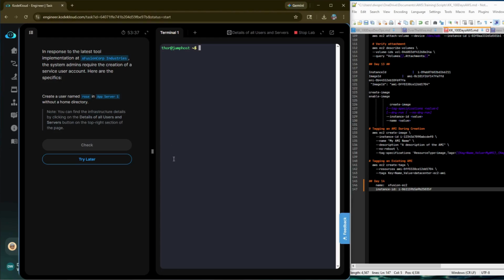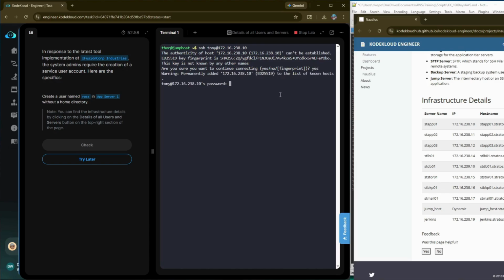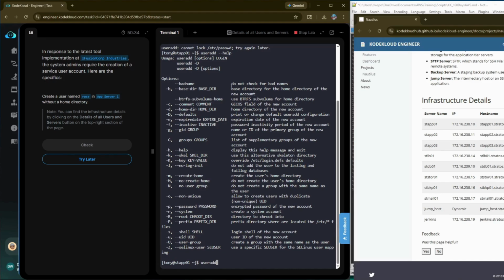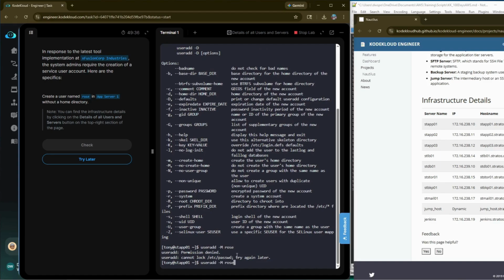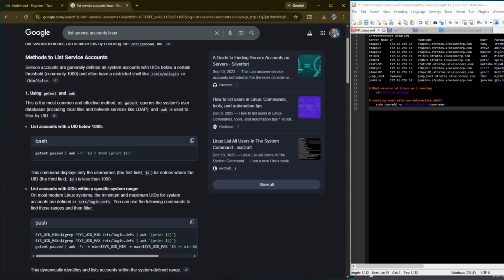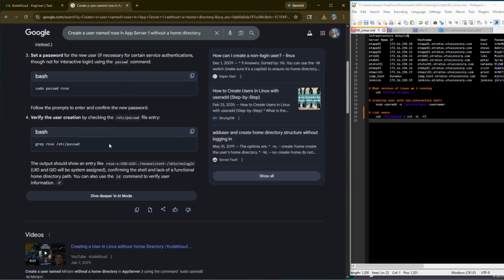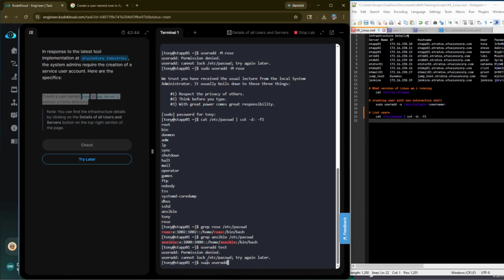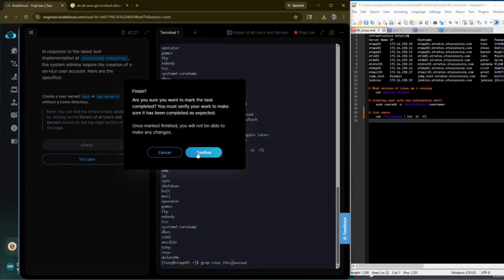100 Days of Linux - Day 4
Master Linux user management today! Learn to create service accounts without home directories and ace your system admin tasks in minutes.

In this high-energy walkthrough, we dive into a practical Linux challenge from the KodeKloud platform. We'll start by identifying the correct server from our infrastructure details and securely SSHing into it like a pro. From there, we'll tackle the core task: creating a new service user account with specific restrictions!

You'll see exactly how to use the useradd command with the -M flag to prevent home directory creation—a crucial skill for leveling up your server security and keeping your system clean. We'll also cover how to verify your changes by examining the /etc/passwd file, ensuring your configurations are spot-on before submission. Let's master these skills together!